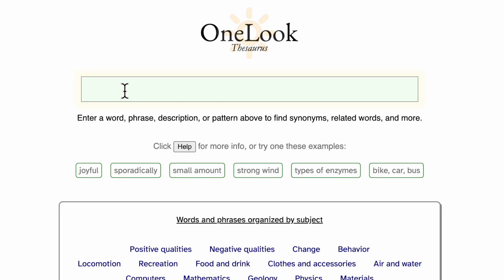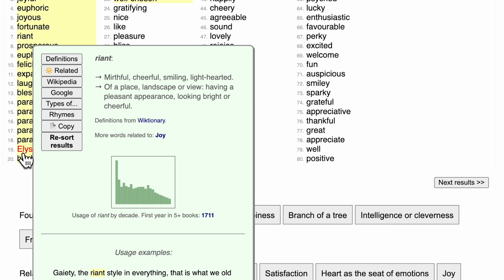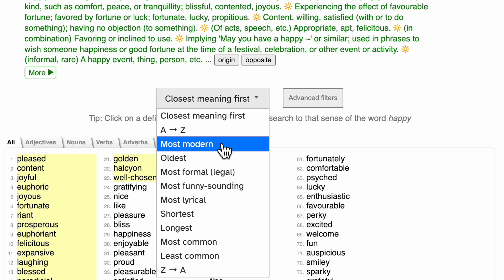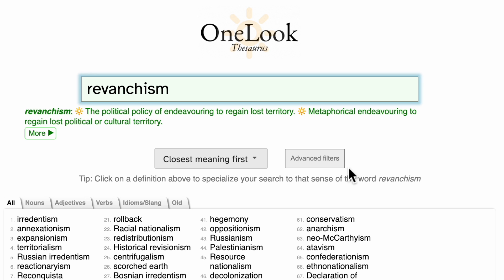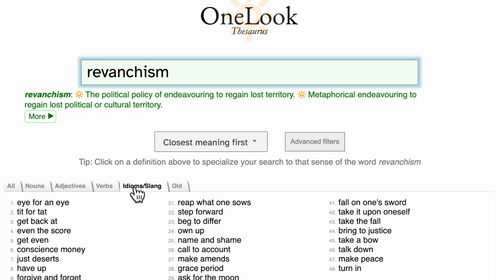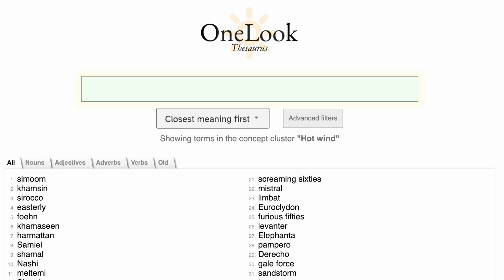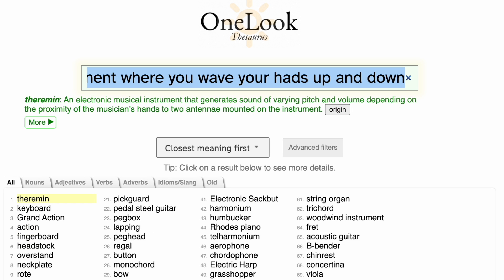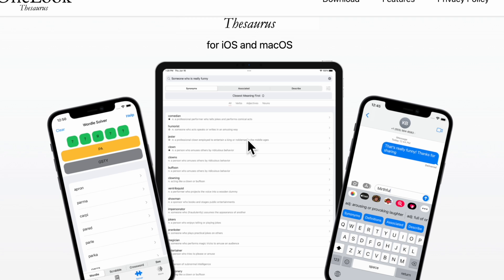OneLook Thesaurus Search Overview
Introducing OneLook Thesaurus a powerful thesaurus, knowledge discovery and brainstorming tool for English.  In this video we'll take you through some of OneLook's basic lookup features.